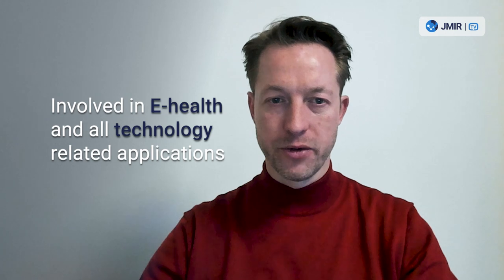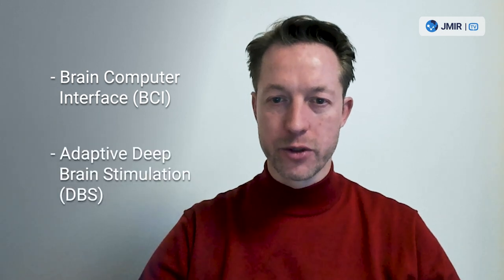JMIR Neurotechnology | A New Addition to the JMIR Publications Journal Portfolio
JMIR Publications is pleased to announce the expansion of their journal portfolio with JMIR Neurotechnology (JNT) a gold open access, peer-reviewed journal focused on the intersection between clinical neuroscience and technology to prevent, diagnose, and treat neurological disorders.

This journal was launched due to the fact that advances in many domains are providing valuable contributions, ranging from new findings from basic research aimed at unraveling applied behavioral approaches to improve neurological functions and health-related quality of life such as mindfulness and meditation training anchored in novel neurotechnology that provide both scientists and patients with new tools for research and treatment.

In this context, the journal pragmatically defines neurotechnology as the use of information technology to diagnose or treat chronic neurological disease.

Building on the JMIR Publications foundation, JMIR Neurotechnology intends to support development of novel diagnostic and treatment tools and paradigms for neurological diseases, leveraging recent insights from clinical neuroscience and information technology.

The hope is to foster explicit linking of two domains into a merged domain and single, coherent neurotechnology community, defined as “those exploring the use of technologies to diagnose and treat chronic neurological disease.”

This journal will support the development of novel diagnostic and treatment paradigms for neurological diseases, leveraging recent insights from clinical neuroscience and information technologies, with the explicit intention of linking these two domains so closely that they are forged into a combined domain and a coherent community of discussion, debate, and problem-solving.

Dr. Pieter Kubben, MD, PhD a Neurosurgeon from The Maastricht University Medical Center in the Netherlands and Editor-in-Chief of JMIR Neurotechnology said, "JNT aims to be a platform where applied human research can connect patients, caregivers, and information engineers active in any neurological domain where patient benefit is clear for all involved. JNT is not interested in fundamental neuroscience nor in animal research"

Kubben hopes that the journal will serve as a gathering place for all involved with patient care, whether directly or indirectly since we believe that understanding and managing chronic diseases is and must be a team endeavor, involving different people serving in a wide assortment of complementary roles.

JMIR Publications and JMIR Neurotechnology editors also recognize the value of public/private partnerships and hope the journal can support collaboration and foster sustainable innovation between these critical players.

These teams explicitly want to connect these various domains that typically are separate and hope to do so in part by including a short, author-written statement- which we call a “handshake box” with every article.

Authors of clinically-oriented articles will be asked to write a handshake text that concisely articulates the technical implications of their findings, and authors of technical work will similarly write handshake text to articulate the clinical implications of their work.

This Journal hopes to make authors feel comfortable in articulating their findings in digestible terms for all those involved in understanding neurological diseases. The worlds of all those involved in these challenges are not different and should be separated and the JMIR Neurotechnology handshake box is meant to close this common communication gap between domains.

Dr. Kubben concluded, “We warmly welcome you onto our JNT bridge and hope to see you there as part of our evolving community!"

Keywords - neurotechnology, neurological disorders, treatment tools, chronic neurological disease, information technology

JMIR Publications is a leading, born-digital, open access publisher of 30+ academic journals and other innovative scientific communication products that focus on the intersection of health and technology. Its flagship journal, the Journal of Medical Internet Research, is the leading digital health journal globally in content breadth and visibility, and it is the largest journal in the medical informatics field.

Head Office - 130 Queens Quay East, Unit 1100 Toronto, ON, M5A 0P6 Canada